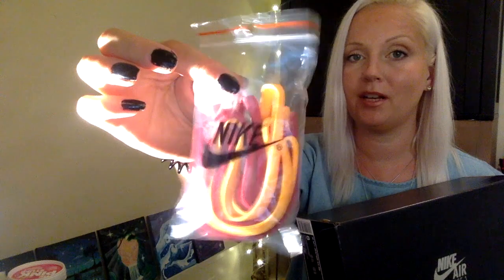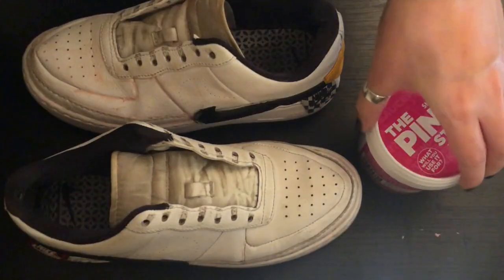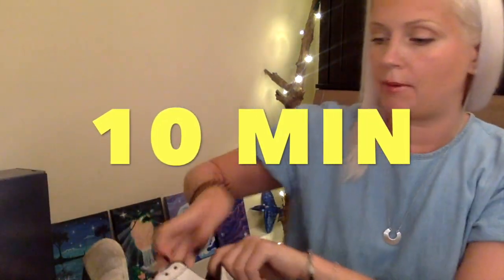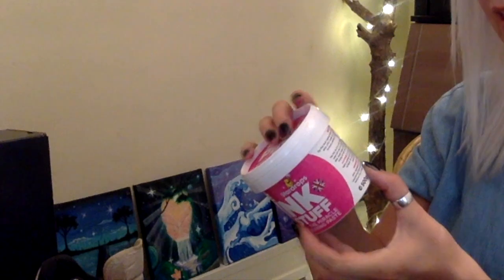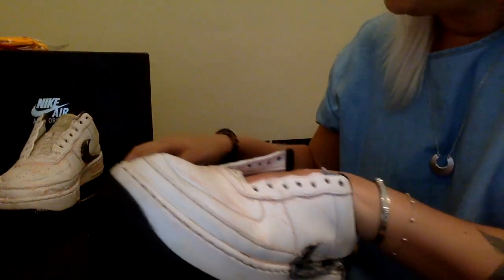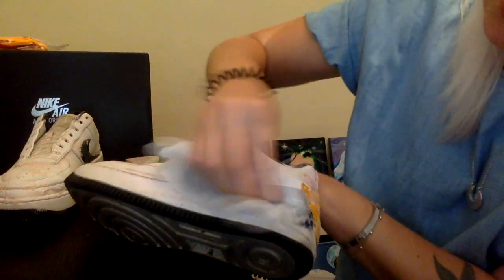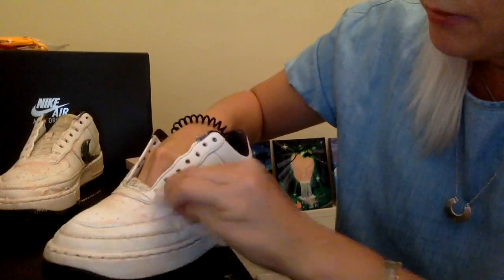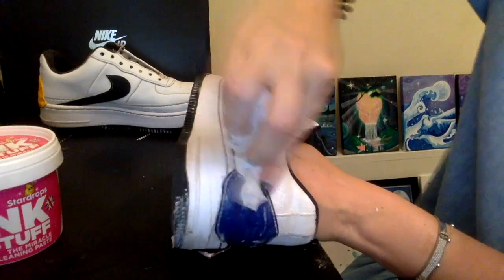HOW TO clean your Air Force1's using The PINK Stuff 2020 // Oddly Satisfying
HOW TO clean your @nike AF1 using The PINK Stuff 2020

In this video I'm sharing how it turned out when I used The Pink Stuff to clean my AF1s for the first time!

What are your best tips on keeping your sneakers white??

@CharlottaSophia  xx

Do you want to support me, so I can keep these classes free? Here is how (click link and choose amount). Every pound helps. :) Thank you!

Big Love,
Charlotta xx